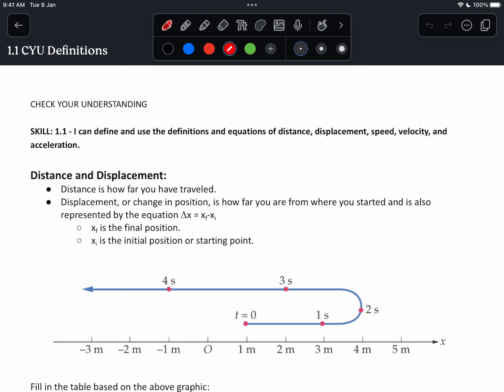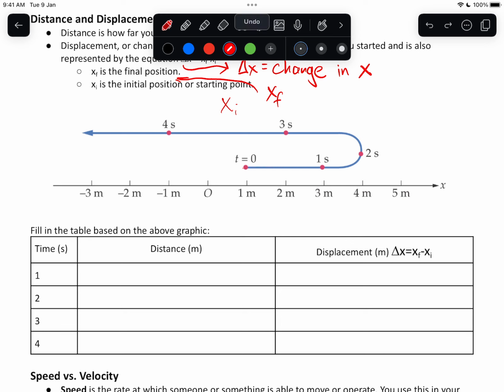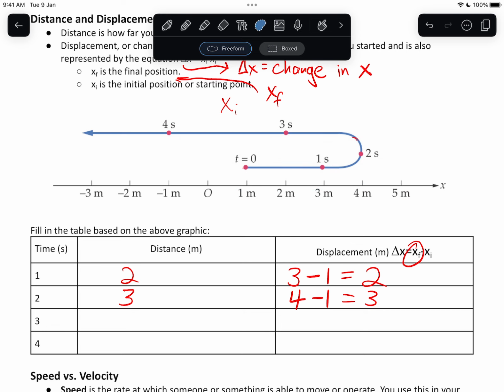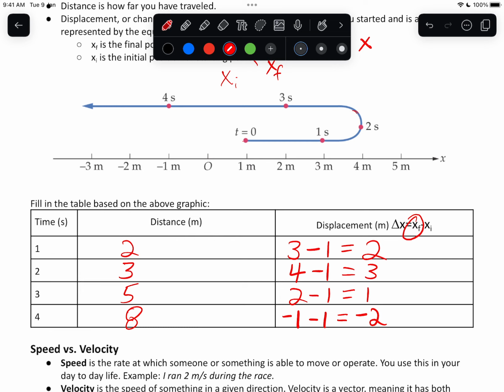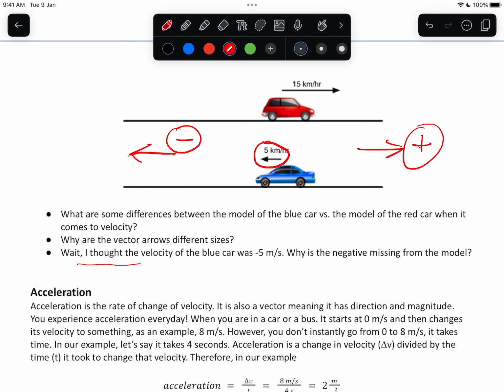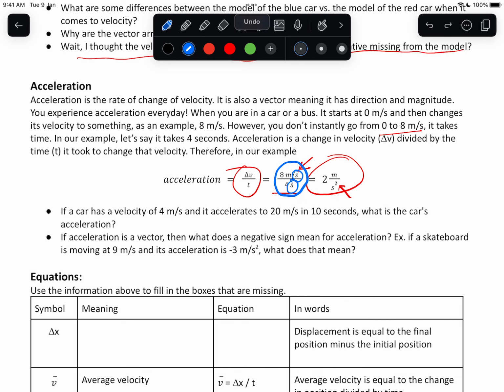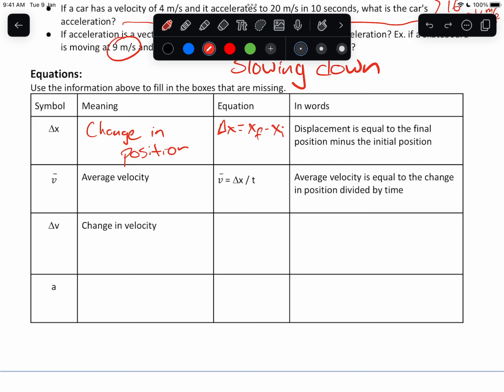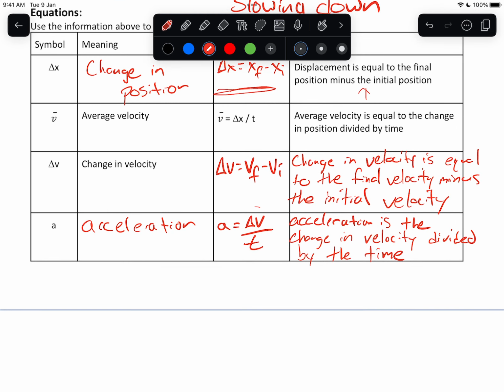1.1 CYU Definitions Video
Use this video if you get stuck on the definitions or want an additional explanation.